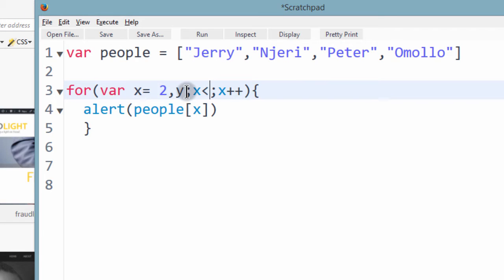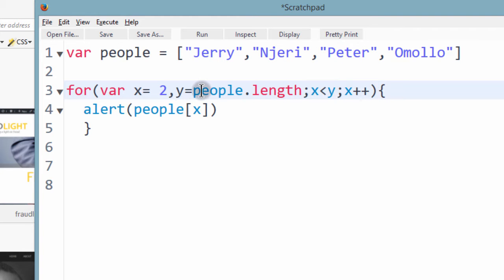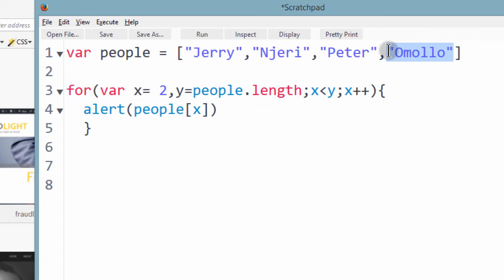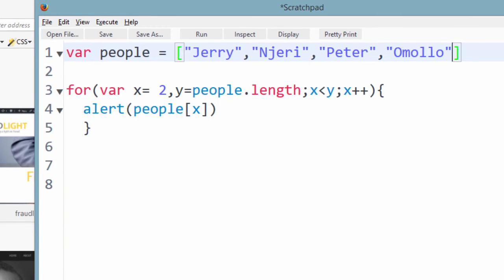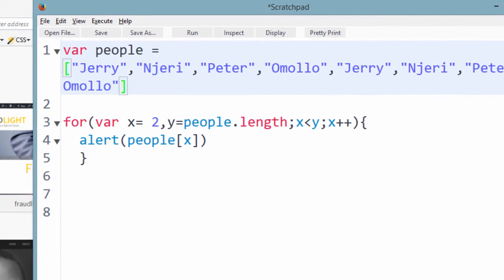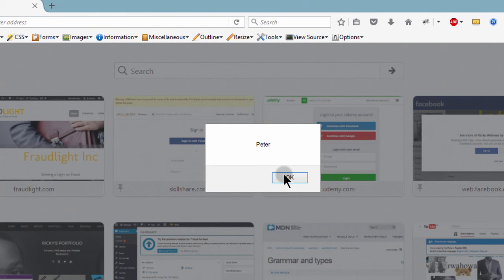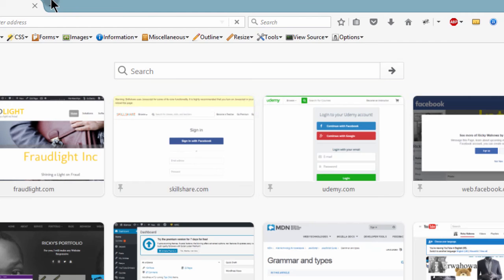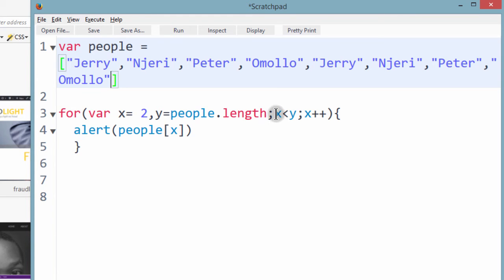94 For Loop in arrays part two - JavaScript Tutorial 2018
The Full Javascript tutorial for beginners [JS]

94 For Loop in arrays Javascript part two - JavaScript for Beginners.

So going back to this, I realized that there’s something you will come across and I just want to tell you about it.

So you see this, you see this, this x less than people.length.

So, what you’ll normally find is that ‘x’ will be declared, we’ll declare a variable here called ‘y’.

So, note that this is separating the variables.

‘y’ and then you give it the value.

Control+X.

y=people.length.

And then here you’ll say x less than y.

So why this usually is done is because this will only go through this once.

So it will store the value of the length of this array in this variable ‘y’.

So if you put it here, every time we run this array, it will always have to go and find out the length of the array.

But if you put it here as a variable in the initialization, it will store the value of this inside of ‘y’.

So we can just access ‘y’ once.

And if we change, let me just copy the same things.

This is an array.

It doesn’t matter if we have the same elements.

So if I copy that and I come and I run this, it will give us all those names.

It will give us all the names.

So in most cases, you’ll come across this.

So I don’t want to be confused if you come across this because you’ll find most people do it this way so that the length of the array will be stored inside the variable.

Then it will only get asked once.

So, as long as the value of the array doesn’t change, we’ll continue using this ‘y’ without having to count the elements in the array.

So that’s it for this video.

In the next part, we’ll continue on to a different type of JavaScript loop.

So I’ll see you then.